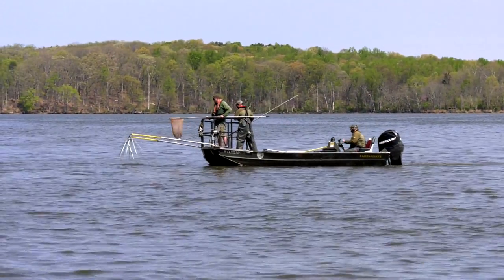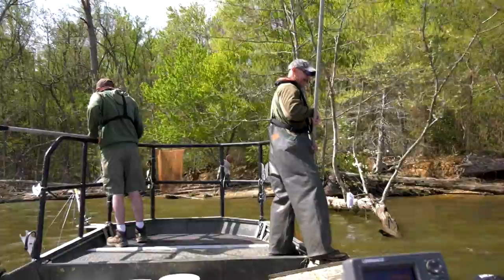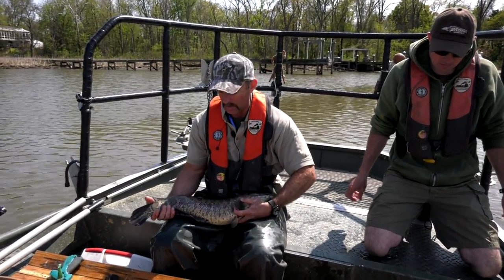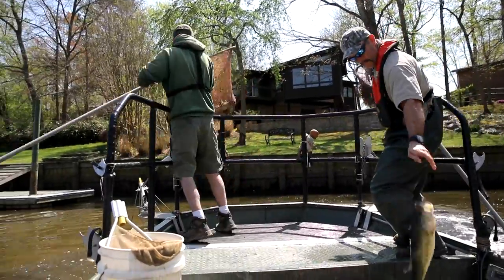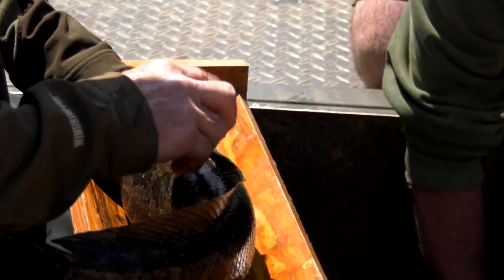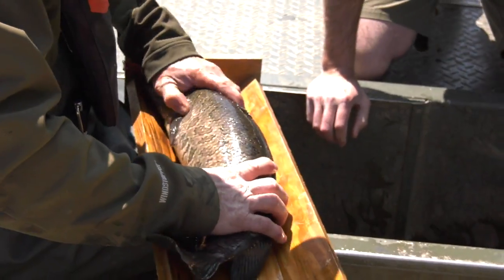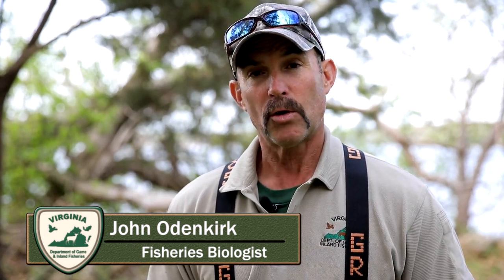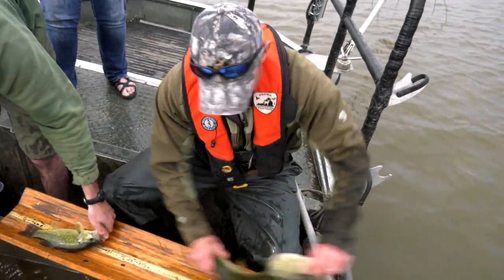Snakehead Roundup 2017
DGIF Biologists conduct their annual spring aquatic survey in Pohick Bay, and find good numbers of largemouth bass along with a slightly declining snakehead fish population.  So far snakeheads have not had a big impact on the largemouth bass in the Potomac.  Anglers have found the best way to combat the invasive fish is to make the best of the situation.  Despite their fierce reputation, the fish are good fighters on the line and have a reputation for being the tastiest fish around.